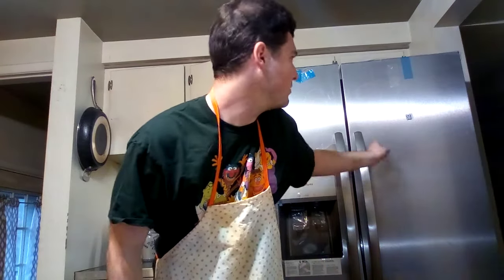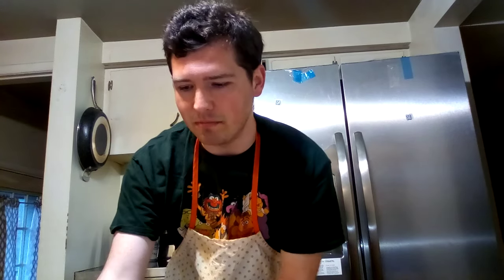The Simpsons Marge Simpson's Wasabi Buffalo Wings recipe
Originally you use frozen chicken wings
Add a pitch of salt
Then put it in the air fryer to 375°
And bump it to 390° to crisp it up "I decided to order wings"

Then you use wasabi
Green tobasco sauce
Some dill
And chives
You mix all of it up and put the wings in to toss until there coded and your good to go

It's the best I can do